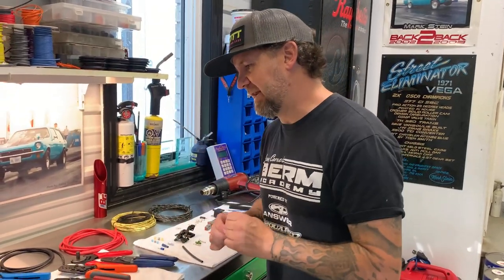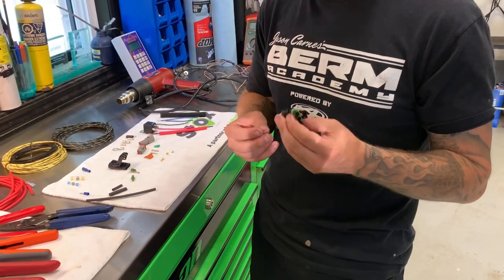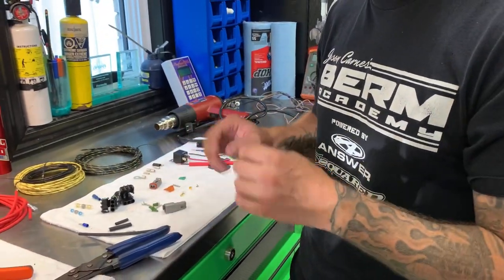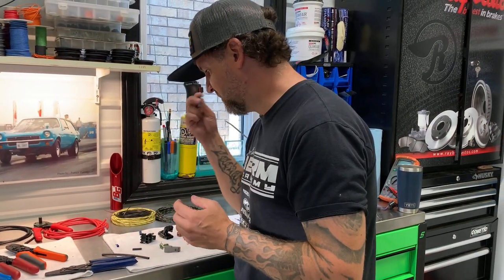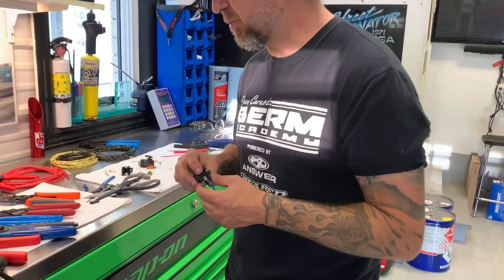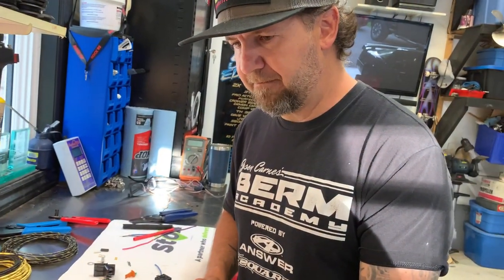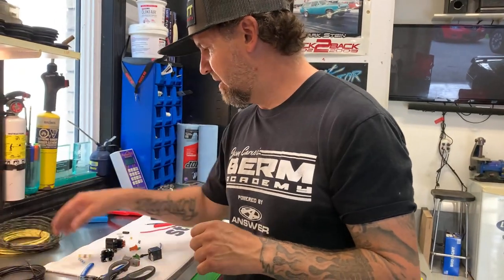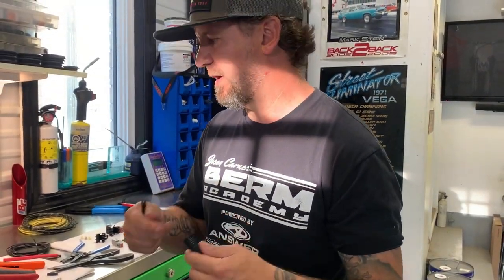Wire your High Performance Boat on a budget!!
Mark goes over conductors, connectors, shrink wrap, tooling etc. Tips for turning out a professional job on a budget!